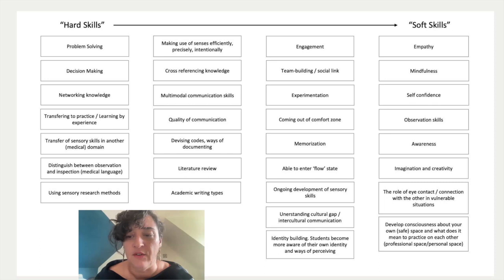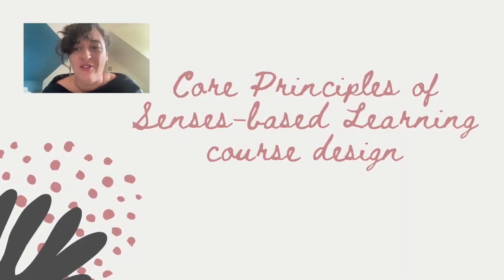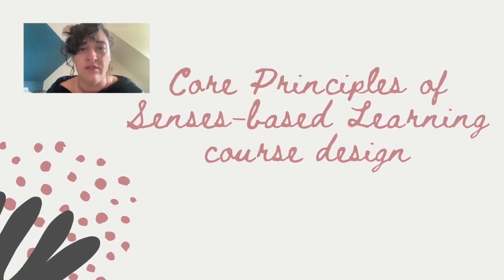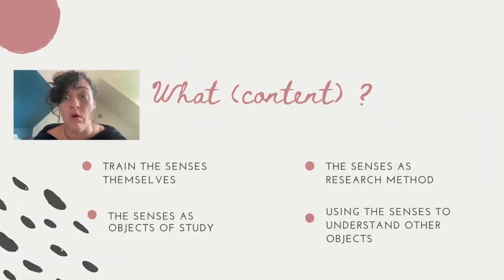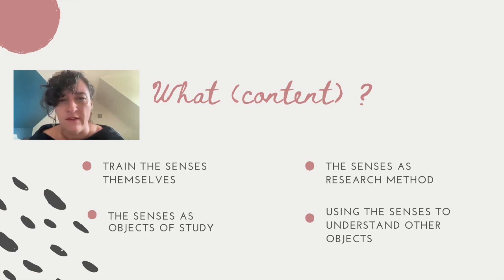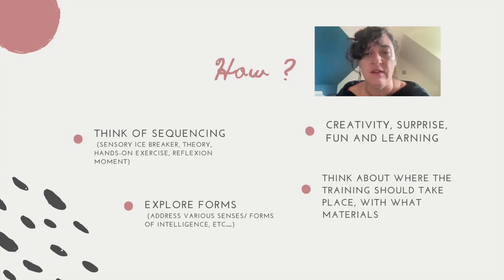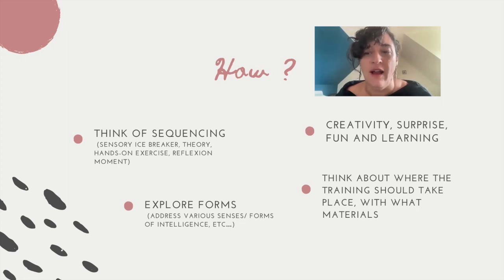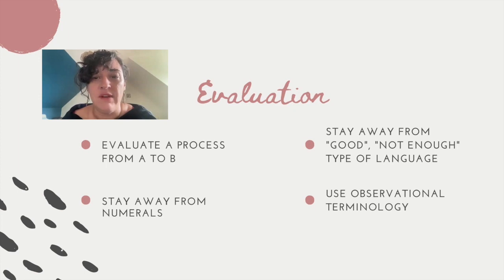How to Do Senses-based Learning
This video talks you through how to do integrate Senses-based Learning into your teaching.